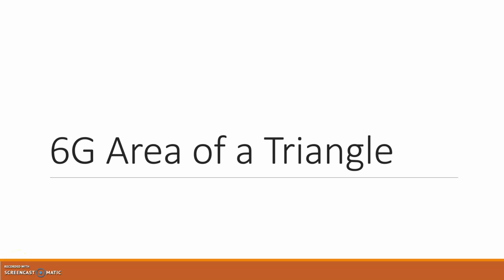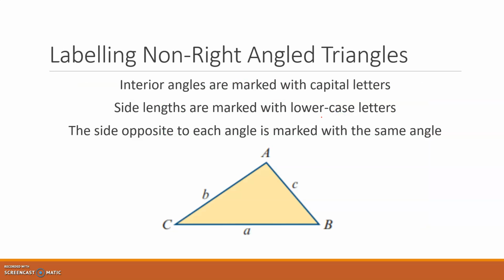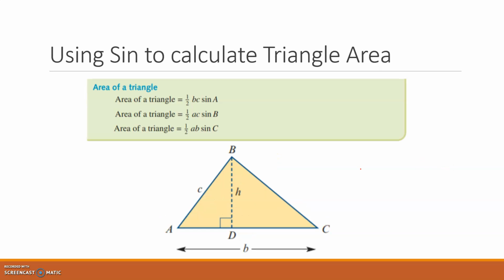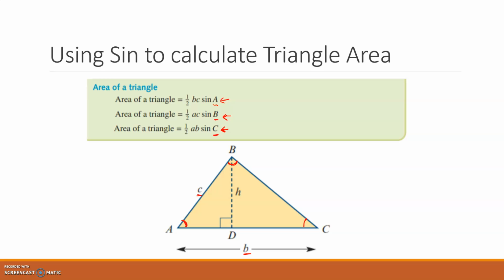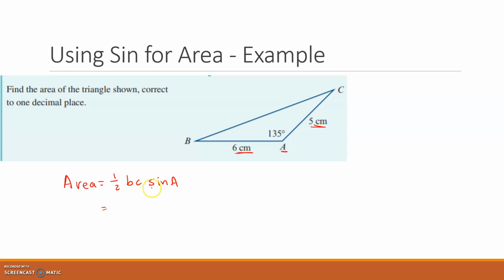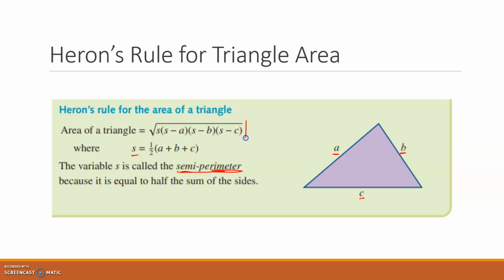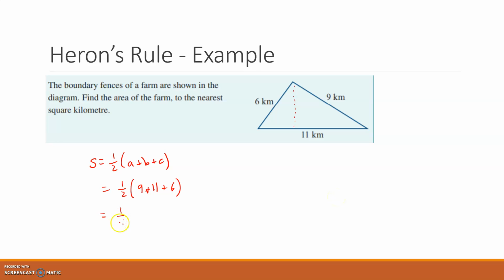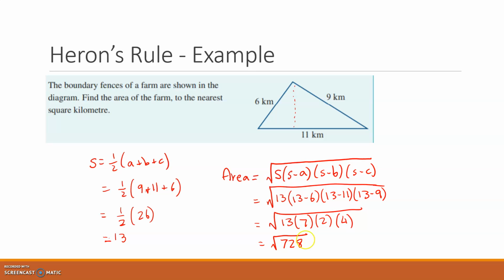11MAG 6G - Area of a Triangle